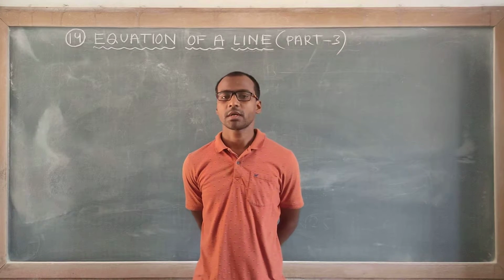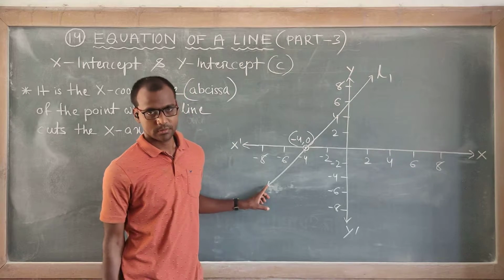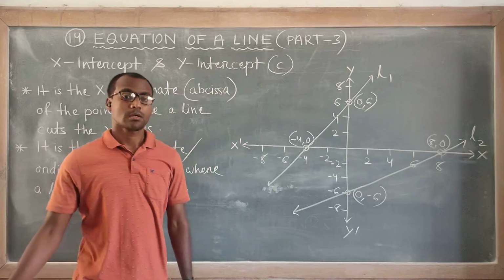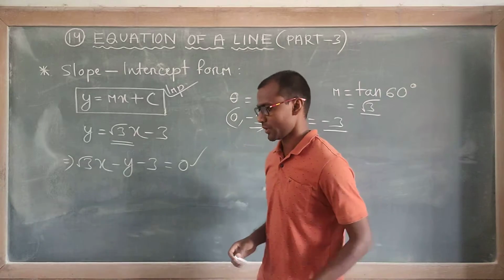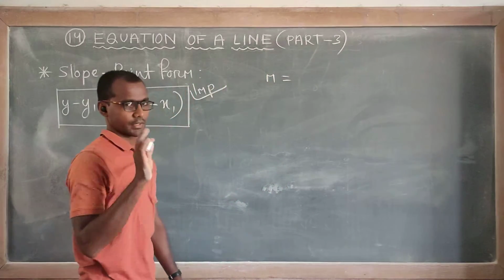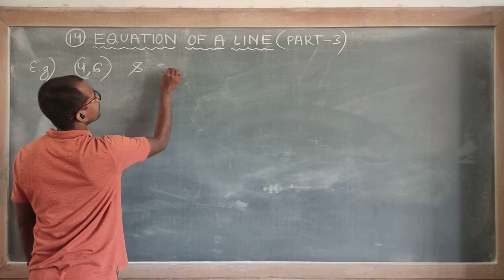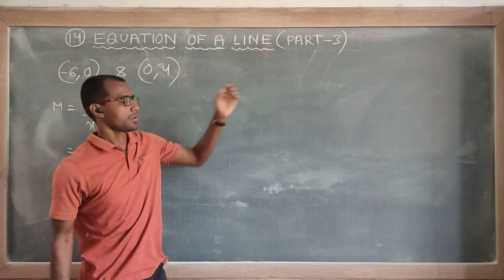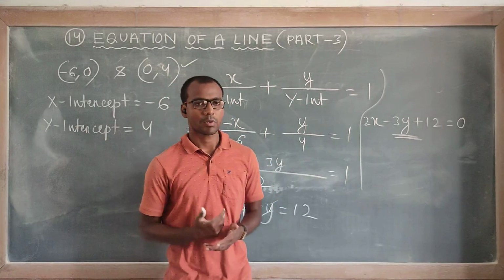CL X - EQUATION OF A LINE (PART 3)